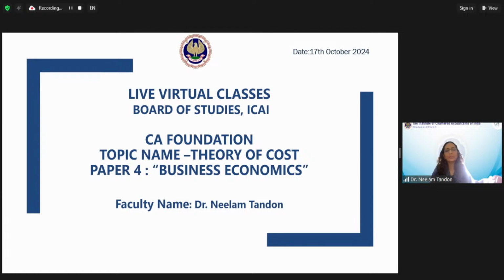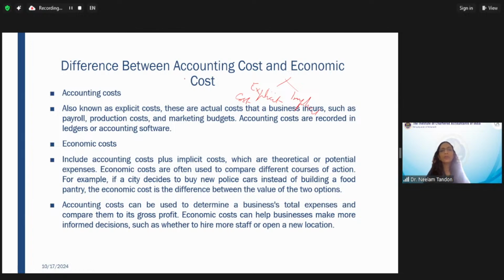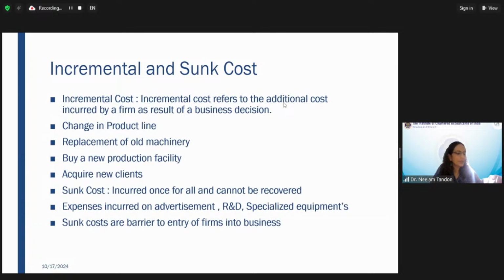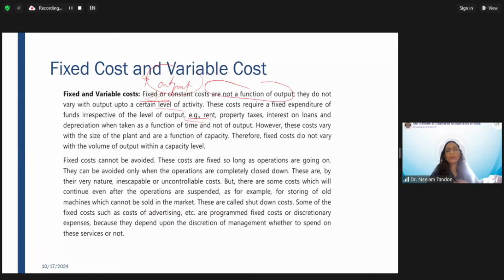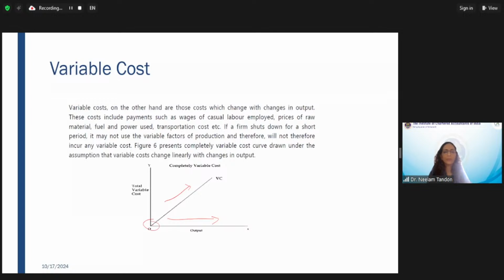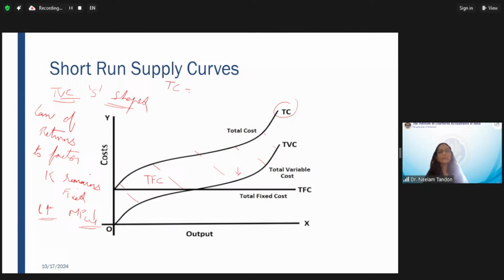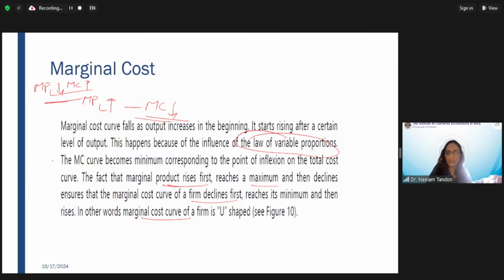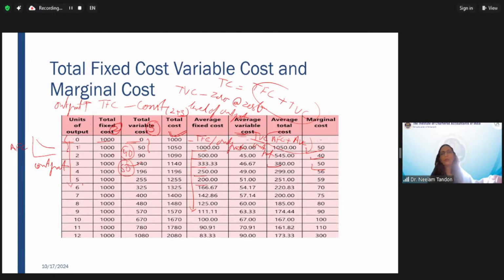Foundation Paper 4: BE | Topic: Chapter 3: Unit 2, Theory of Cost | Session 2 | 17 Oct, 2024